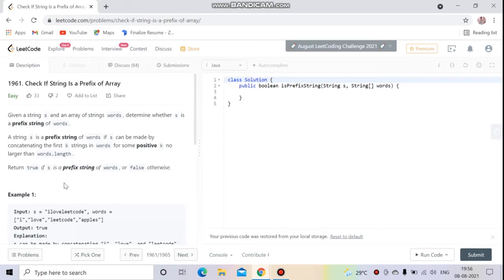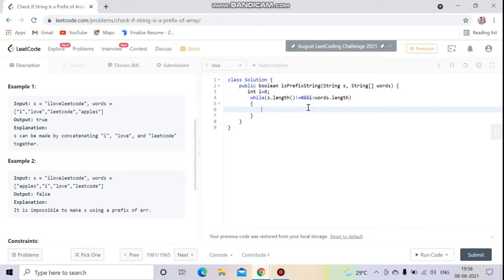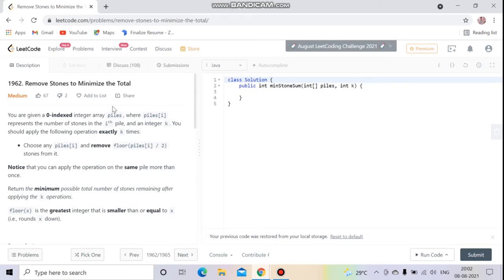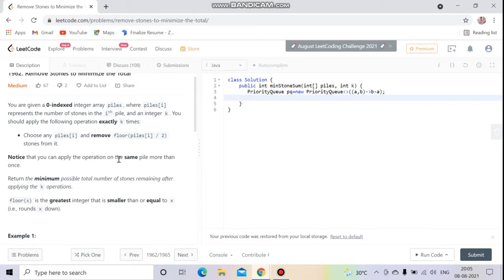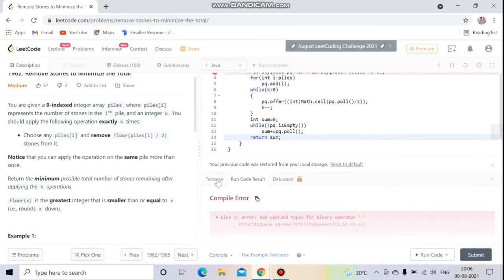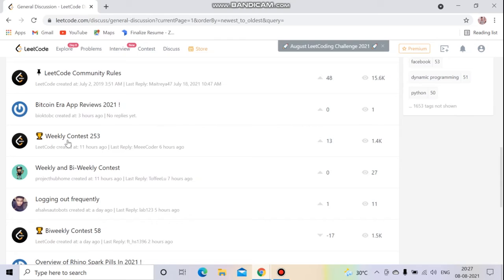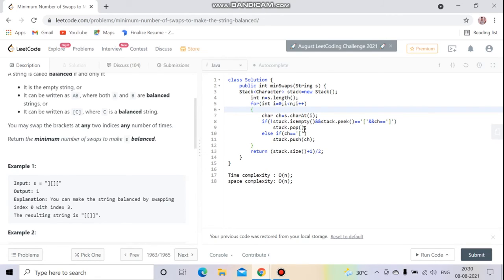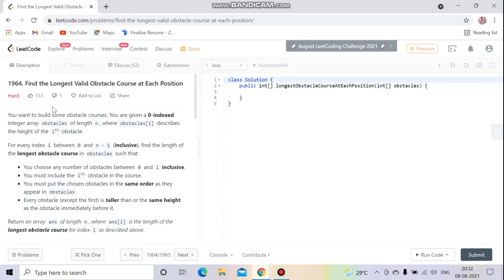leetcode weekly contest -253 Ques no. 1961,1962,1963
it is weekly contest no 253.
Please comment time stamp to help others